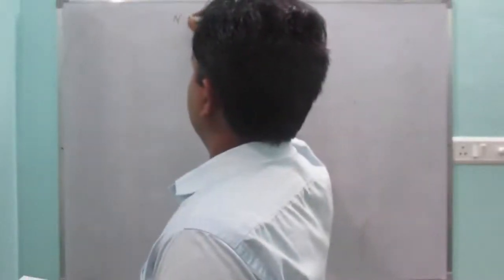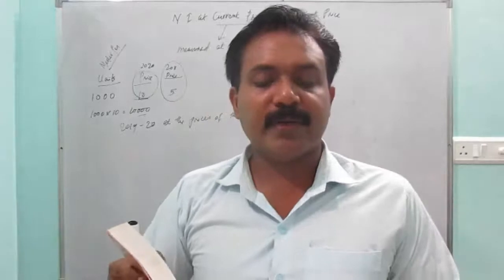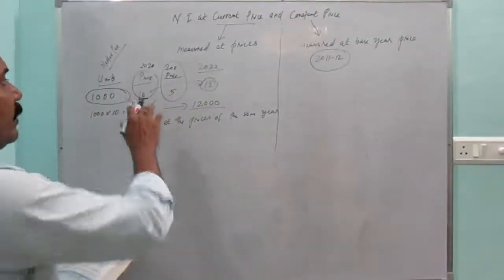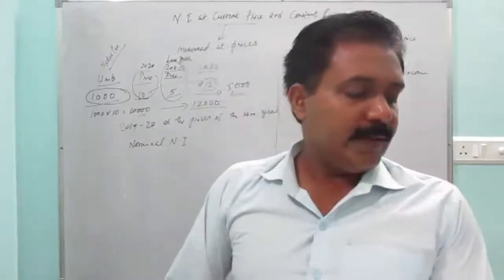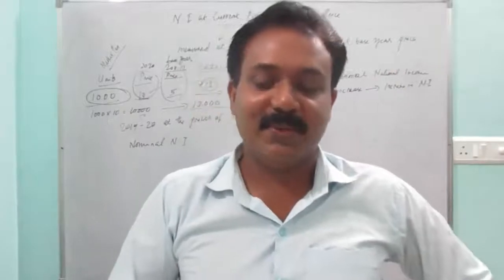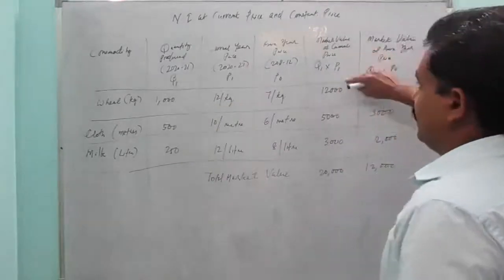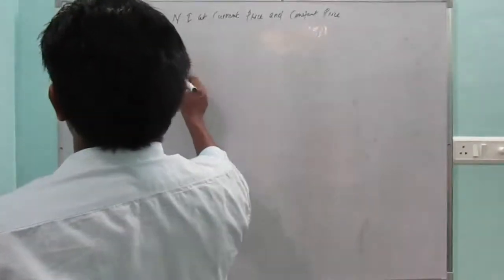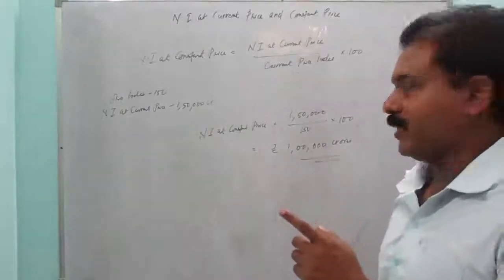Economics 12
National Income at current price and constant price